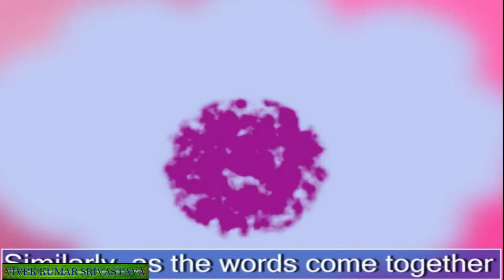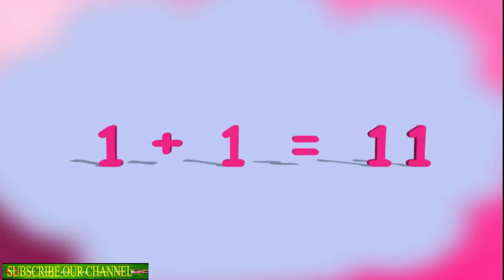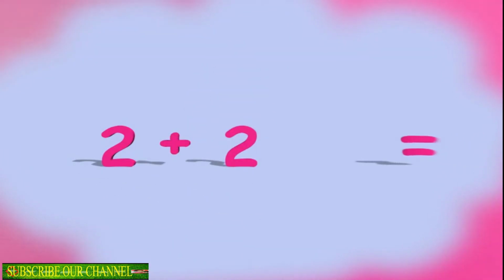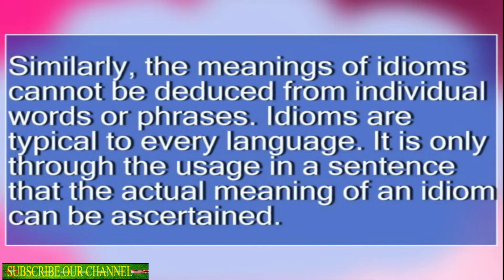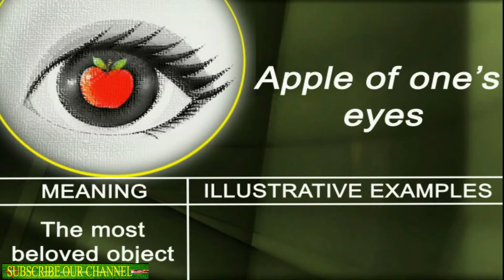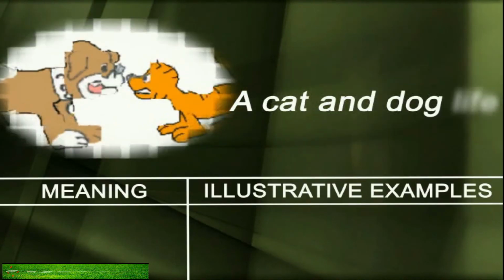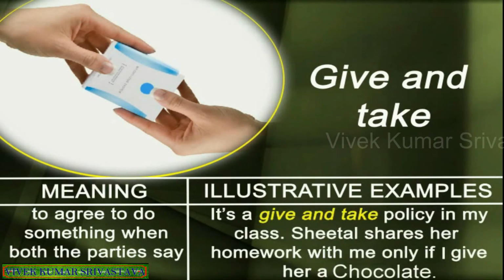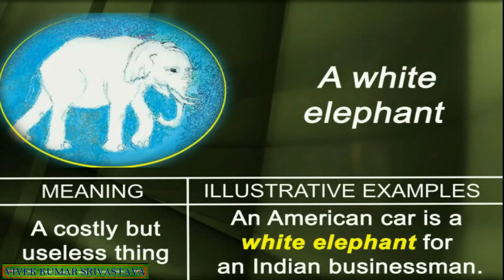Idioms | Parts of Speech | English Grammar | Classes for V, VI, VII, VIII, IX, X, XI & XII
English idioms, proverbs, and expressions are an important part of everyday English. They come up all the time in both written and spoken English. Because idioms don't always make sense literally, you'll need to familiarize yourself with the meaning and usage of each idiom. That may seem like a lot of work, but learning idioms is fun, especially when you compare English idioms to the idioms in your own language.

Learning to use common idioms and expressions will make your English sound more native, so it's a good idea to master some of these expressions. The tables below are organized by how common the idioms are in American English. You can start by learning the very common English idioms, since these are the ones you'll encounter regularly watching American movies or TV, or visiting the United States. When you've mastered those, move on to rest. None of the idioms on this page are unusual or old fashioned, so you can be confident using any of them with native English speakers from all English-speaking